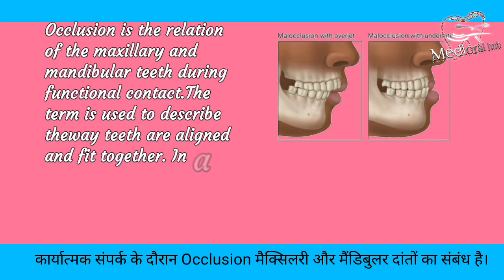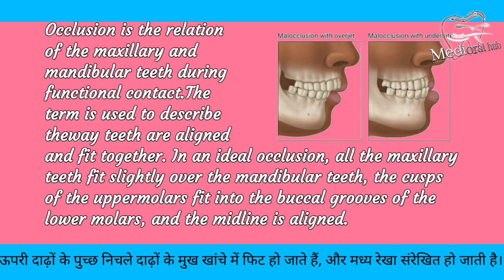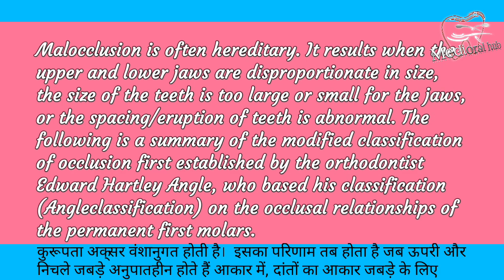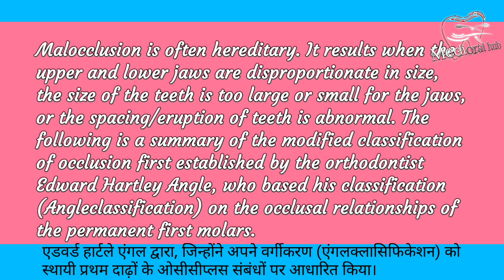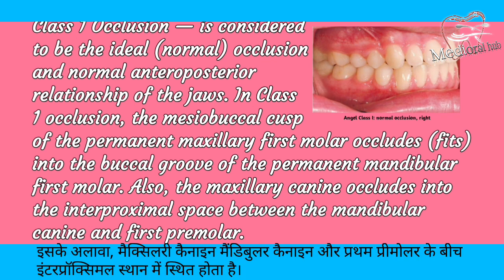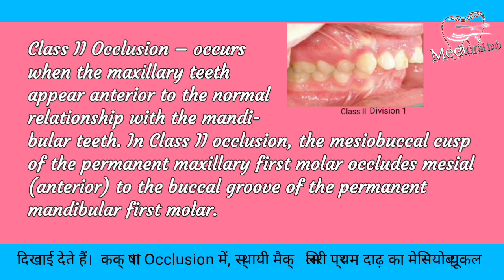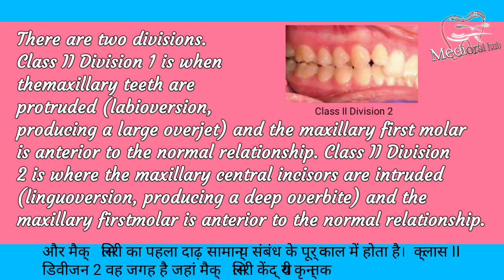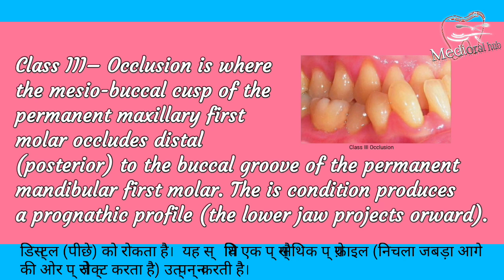Malocclusion Angleclassification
Malocclusion Angleclassification by orthodontist Edward Hartley Angle,